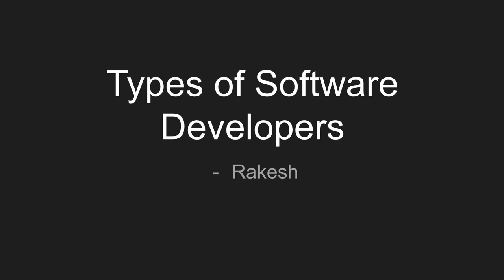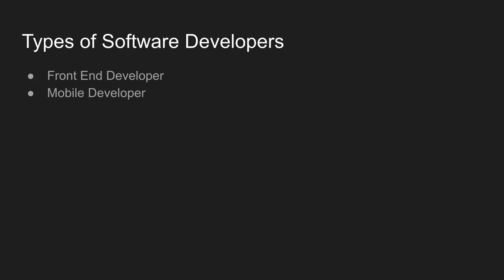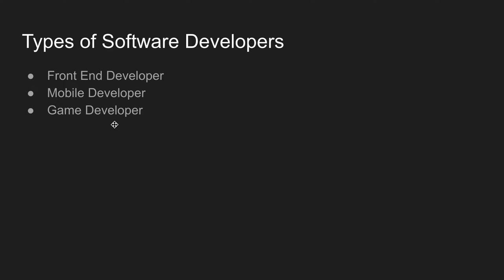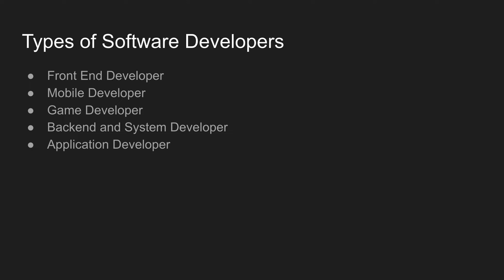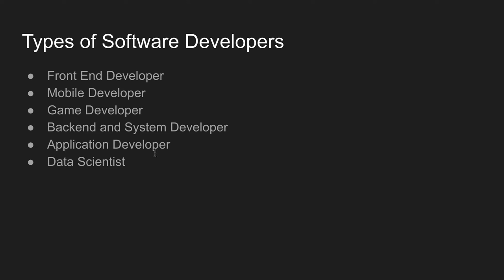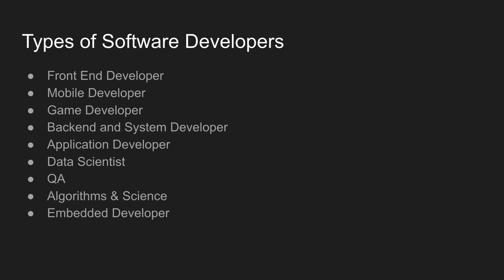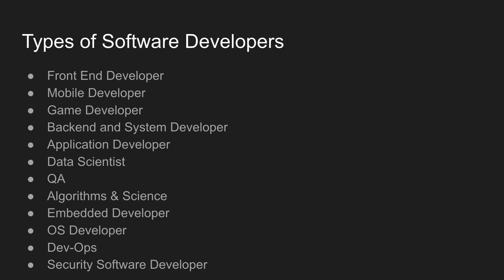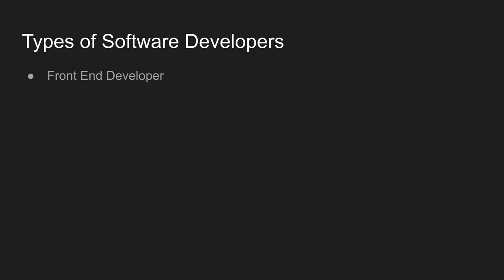Software Developer Types in Telugu | Software Developer Roles in Telugu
Software Developer Roles:
Front End Developer
Mobile Developer
Game Developer
Backend and System Developer
Application Developer
Data Scientist
QA
Algorithms & Science
Embedded Developer
OS Developer
Dev-Ops
Security Software Developer
Language / Compiler Developer